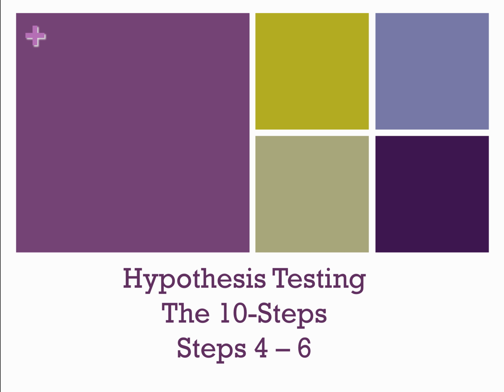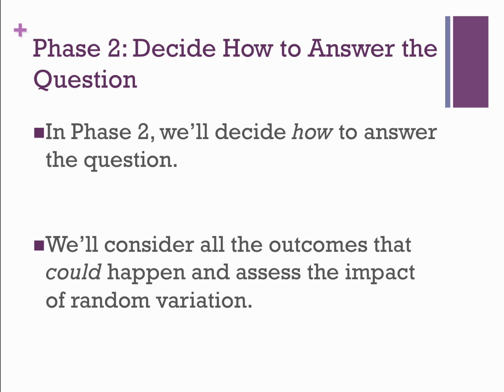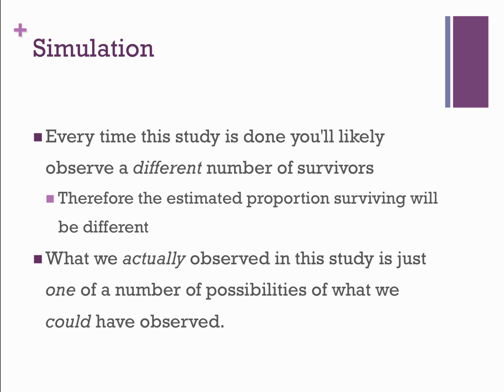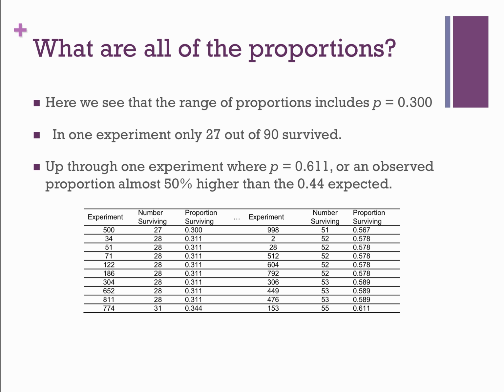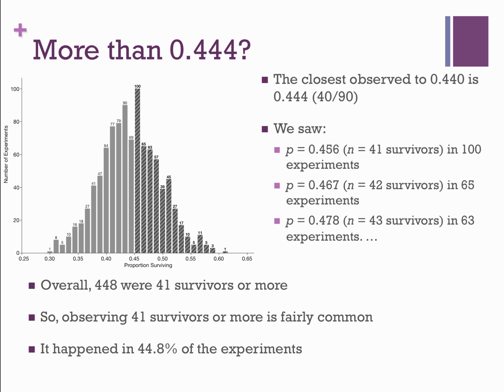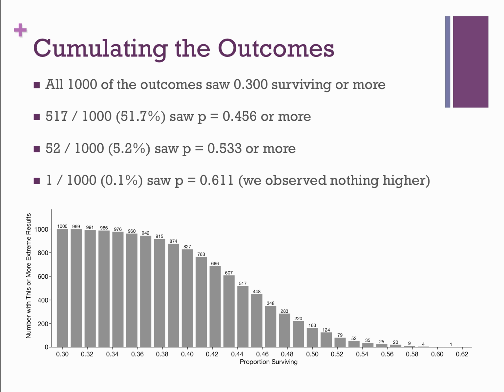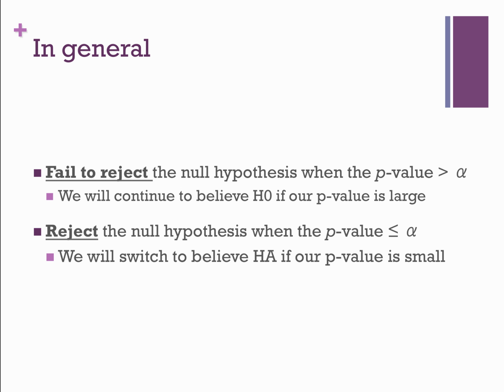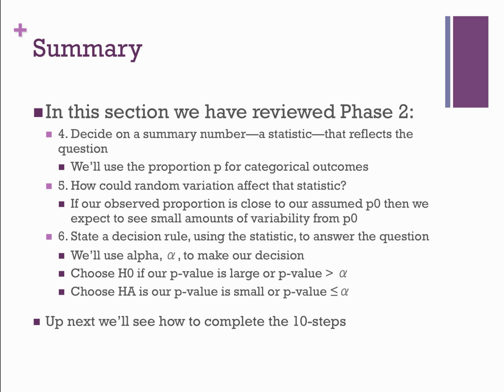ECMO Steps 4-6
Table of Contents:

00:10 - Essential Questions
00:29 - Detailed Steps
00:59 - Review H0 and HA
01:46 - Defining the Hypotheses
03:33 - Phase 2: Decide How to Answer the Question
04:37 - 4. Decide on a summary statistic
05:16 - 5. How could random variation affect the observed statistic?
06:10 - A simulation
06:35 - A simulation
07:04 - Simulation
07:37 - Think of it this way…
09:07 - Simulation Results
10:28 - What are all of the proportions?
11:21 - Variability
11:36 - Distribution of proportions
14:21 - More than 0.444?
14:54 - What would this mean?
15:41 - The Choice?
16:22 - 6. State a decision rule to answer the question
16:56 - Cumulating the Outcomes
18:19 - Decision
18:48 - Alpha, α
20:14 - Choosing α
22:17 - ECMO Study
22:55 - Why this number?